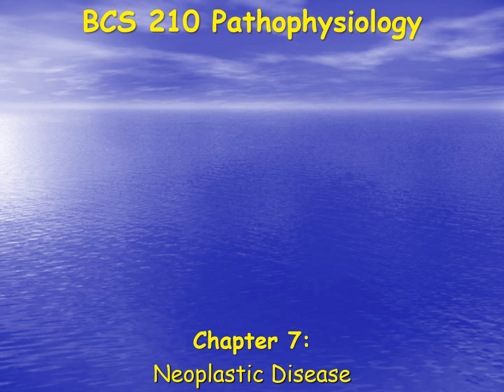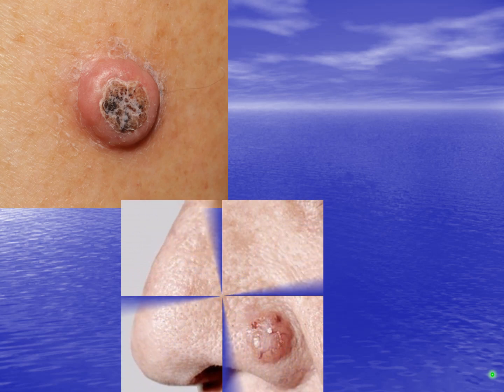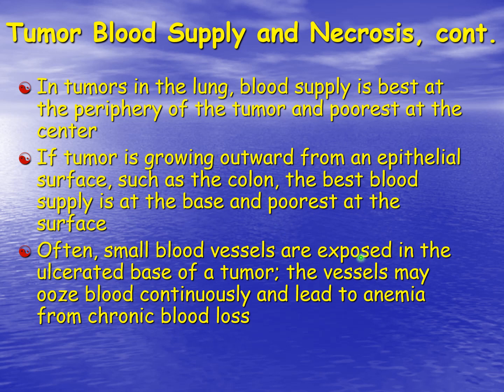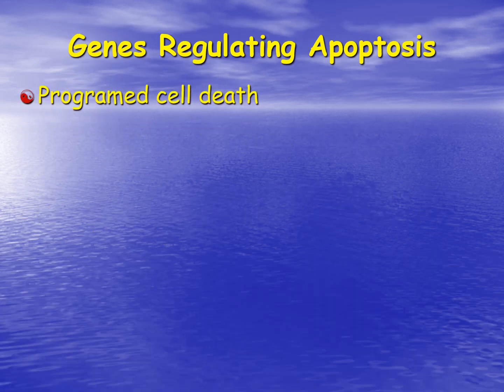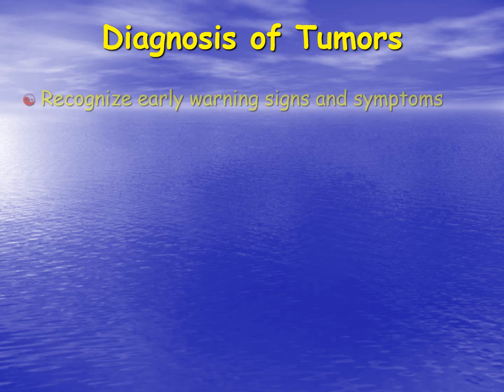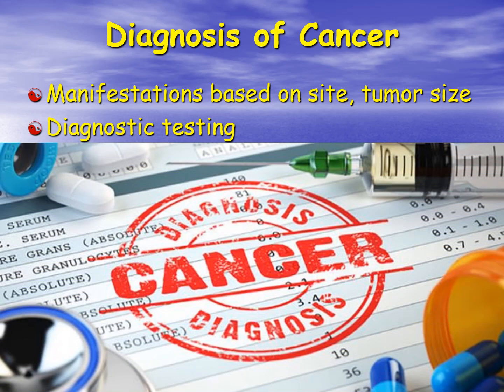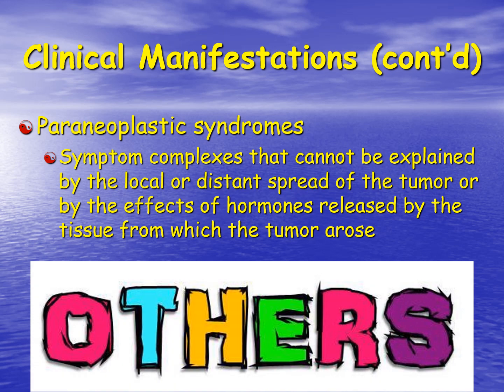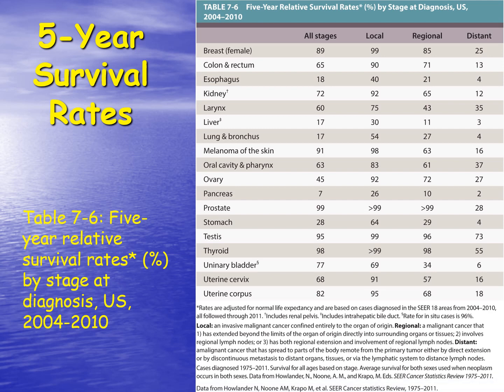BCS 210 Crowley Lecture Narrated Chapter 7